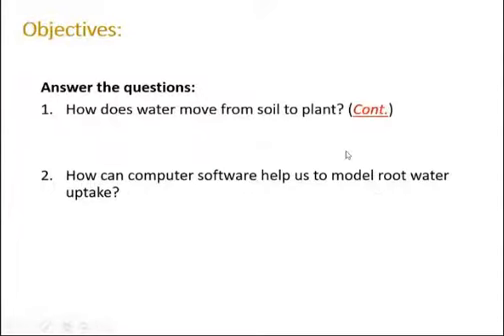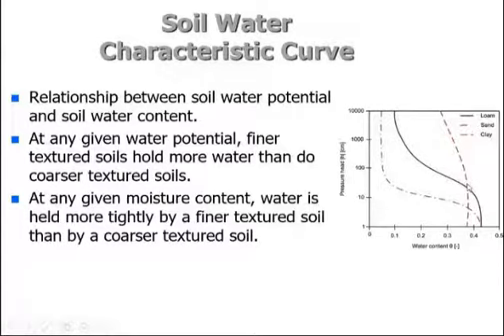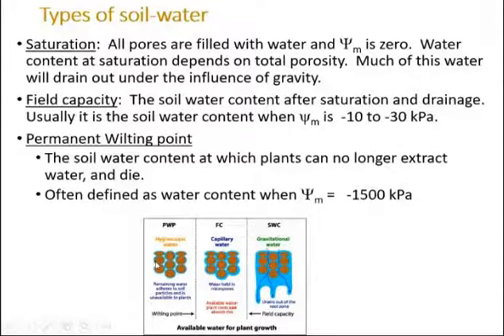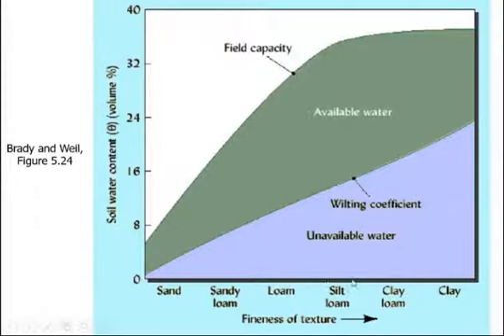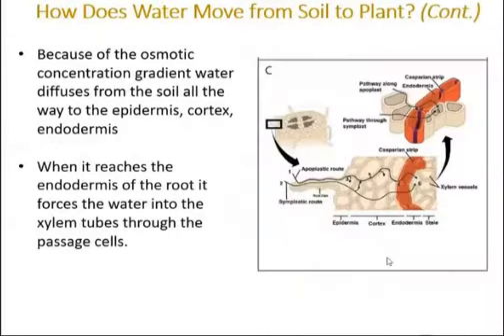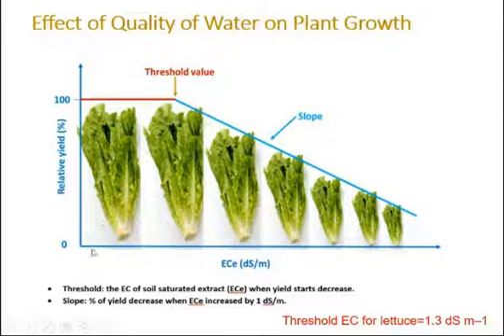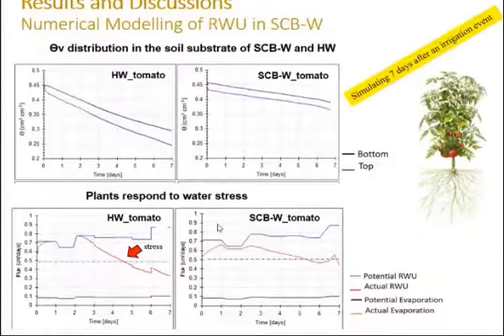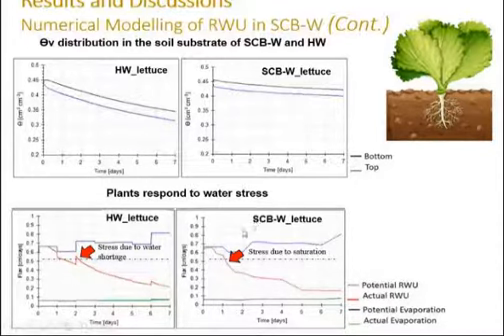Lecture 6 Part 2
This lecture shed light on:
1. Expression of moisture content in soil (gravimetric vs volumetric)
2. Soil water retention curve
3. Water movement from soil to plants and within plants to the atmosphere 4. Use of HYDRUS to model root water uptake and manage irrigation